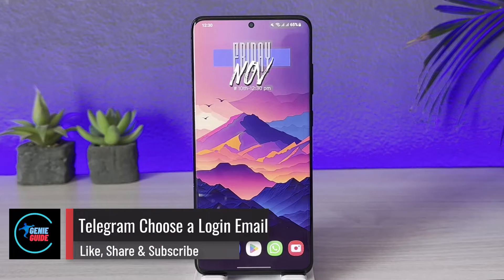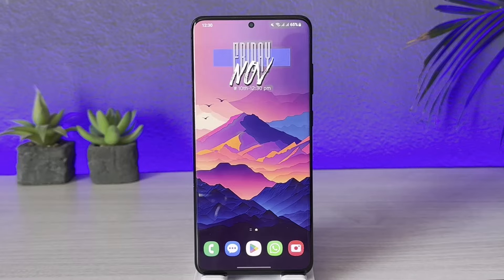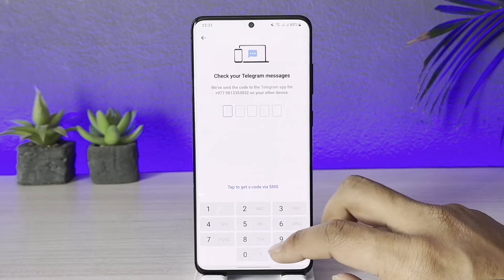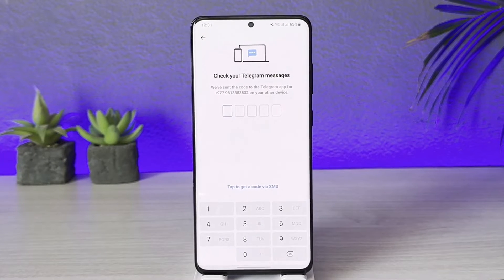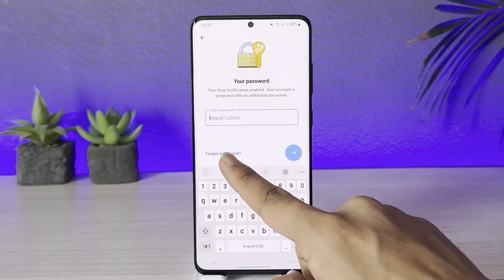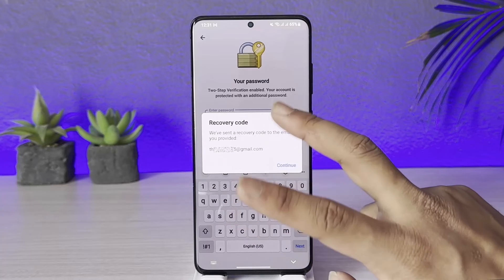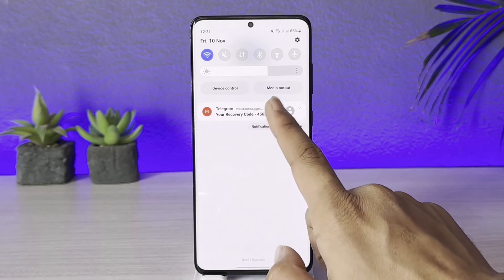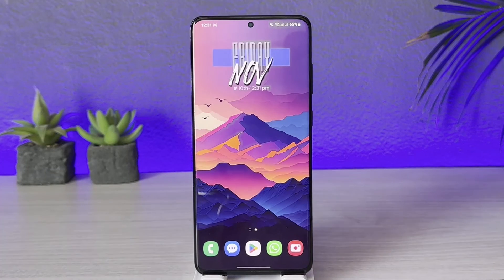Telegram Choose a Login Email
In this video, I will show you how to fix if Telegram says you to choose a login email.

~ Chapters:
0:00 Introduction
0:16 General Info
0:30 How to Fix It
1:10 Conclusion